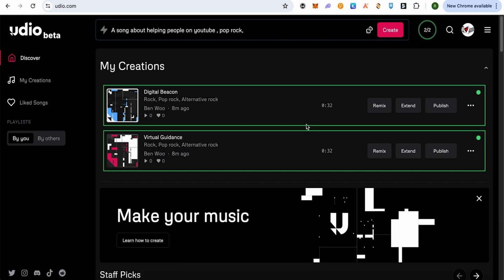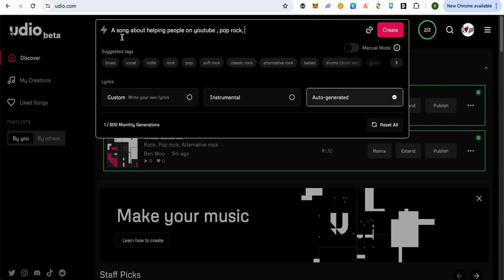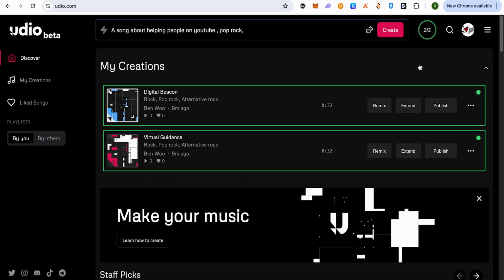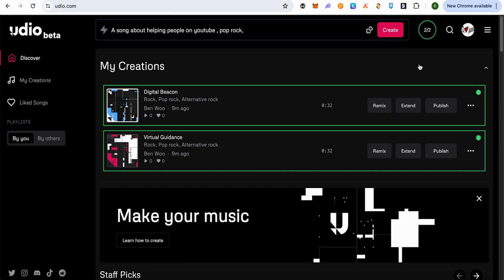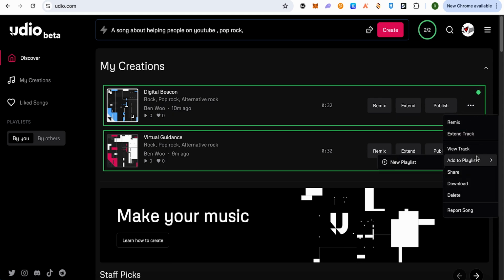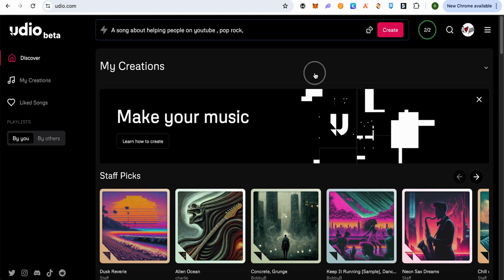Udio AI - New Free AI Music Generator In 2025! | Better Than Suno?